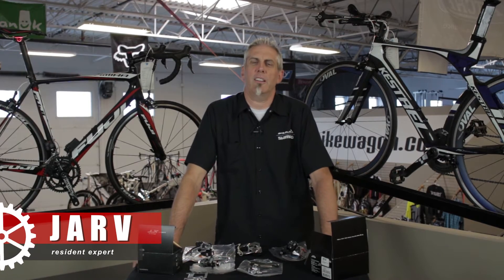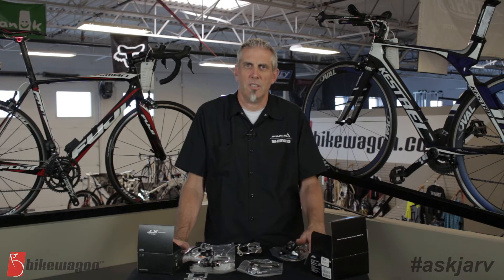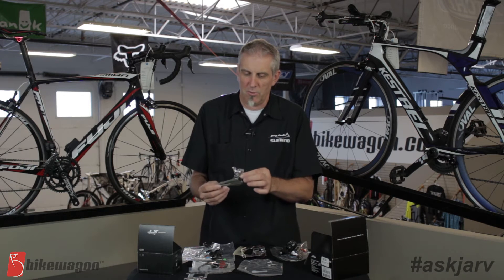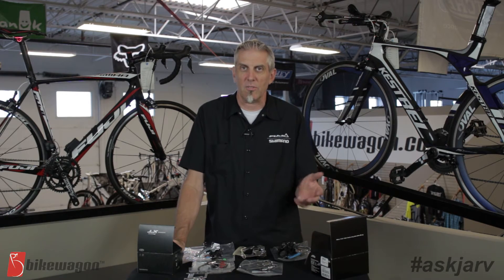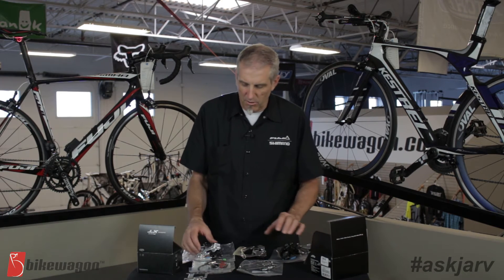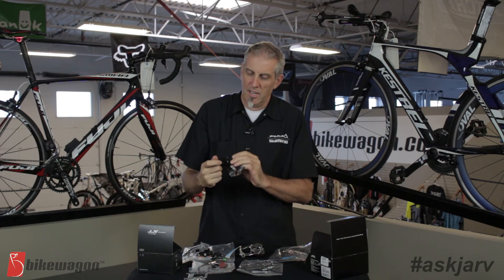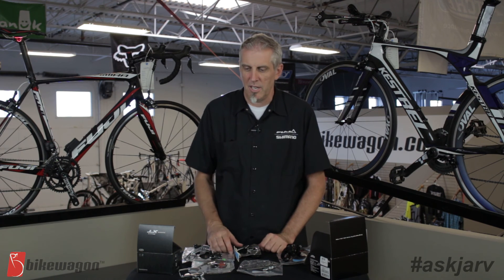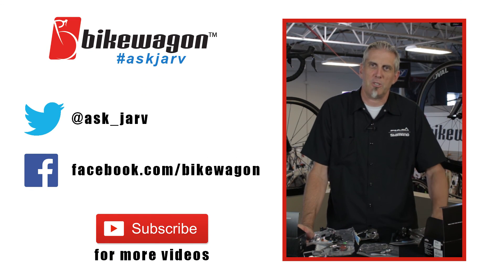AskJarv: Evolution of Front Derailleurs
Finding a new front derailleur can sometimes be a pain in the neck now that there is no real standard. I try and tackle all the different mounts and pulls that the bike industry has on the market today.